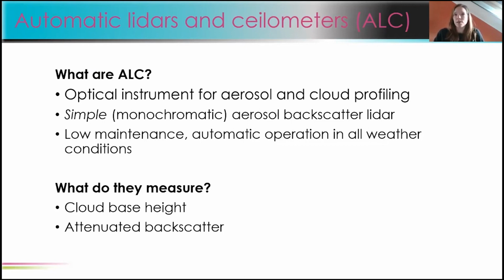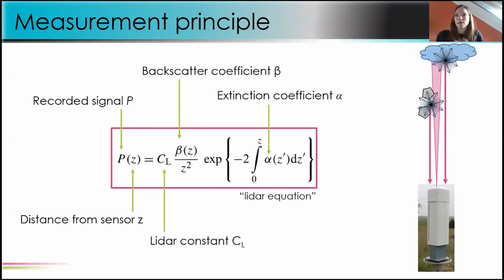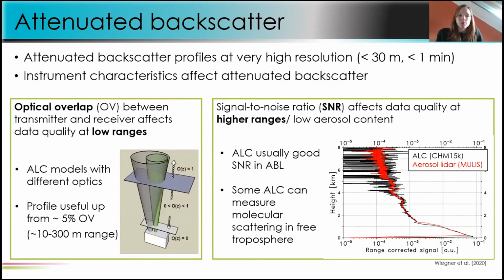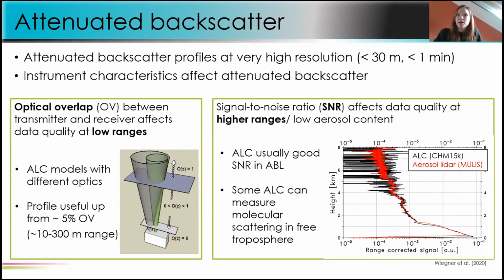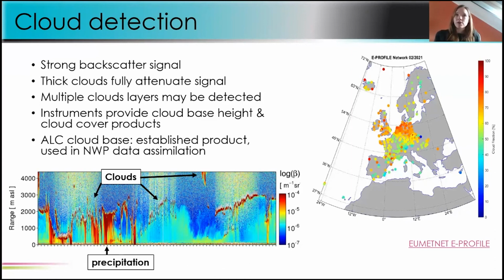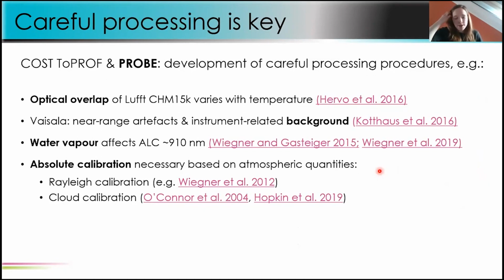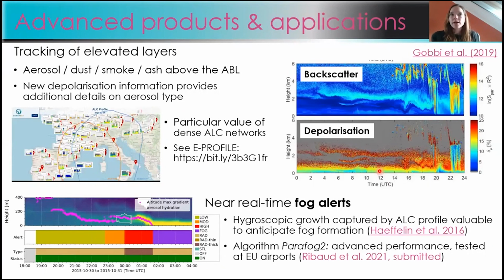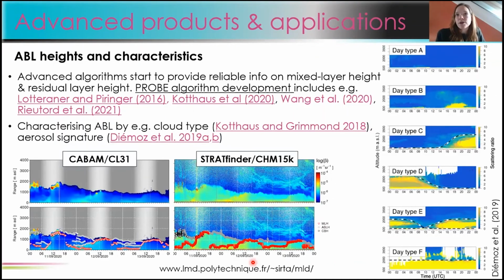Instruments in pills: Automatic lidars and ceilometers (ALC)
In this 10 minutes video, Simone Kotthaus will tell us everything about automatic lidars and ceilometers, often named with the acronym ALC.